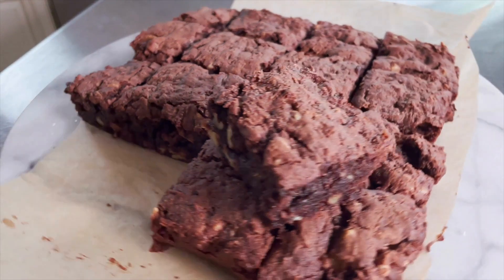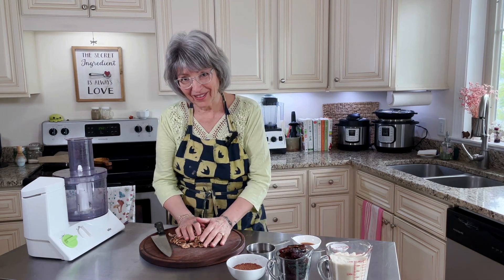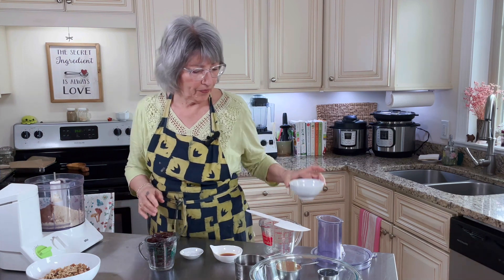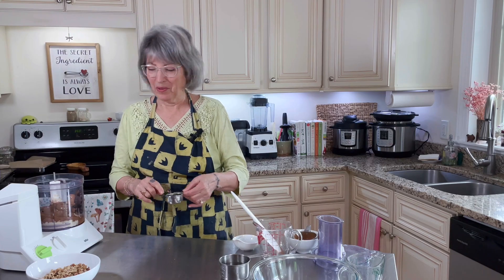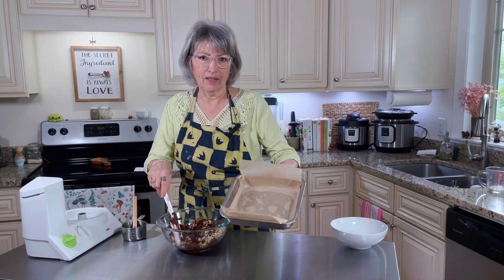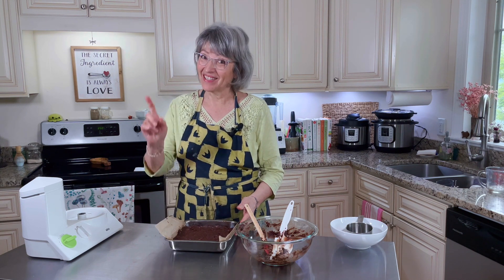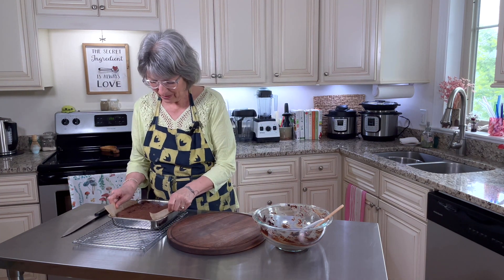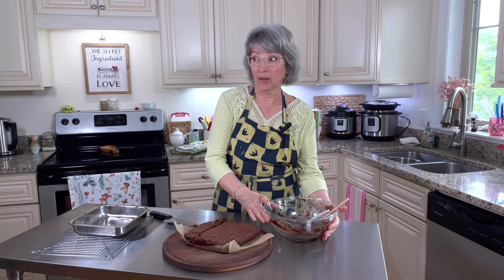Plant-Based Brownies | Date-Sweetened! | Grain-Free!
EQUIPMENT:
🌱Braun Food Processor
🌱8x8” Stainless Baking Pan

INGREDIENTS:
🌱Almond Flour
🌱Cocoa Powder

BOOKS:
🌱Whole by T. Colin Campbell
🌱Eat to Live by Joel Fuhrman MD
🌱How Not To Die by Michael Greger MD
🌱The Pleasure Trap by Douglas J. Lisle and Alan Goldhamer

We’re big fans of Amazon and many of our links are to products on Amazon. We are a participant of the Associates Services LLC Associates Program, designed to provide a means for us to earn fees by linking to Amazon.com.